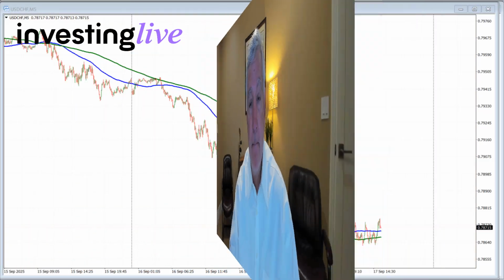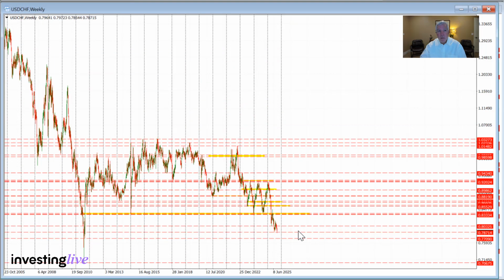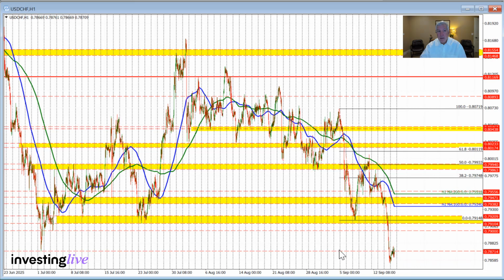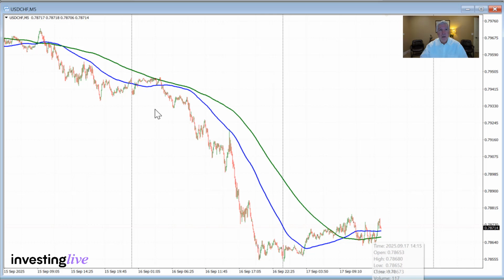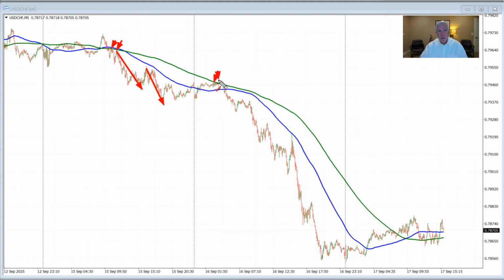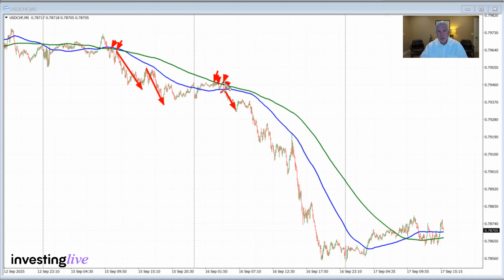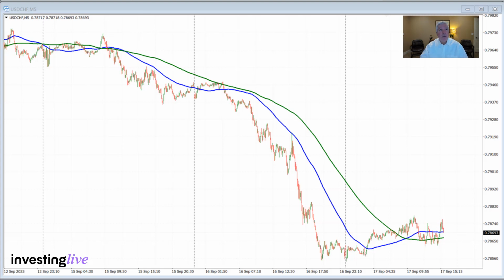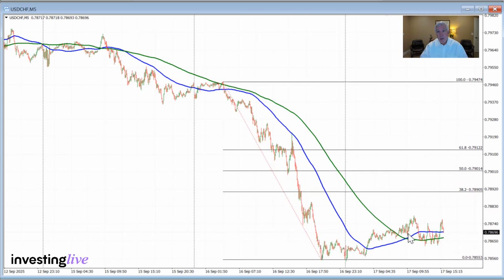investingLive: USDCHF consolidates after breaking to new lows going back to 2011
The price yesterday fell to new 2025 year lows below 0.78714. Today, the price action has consolidated the sharp declines, trading above and below the prior low. That will still be a barometer for traders in the short term.